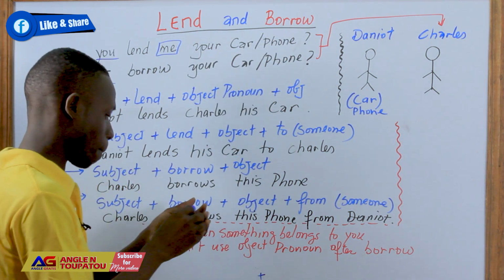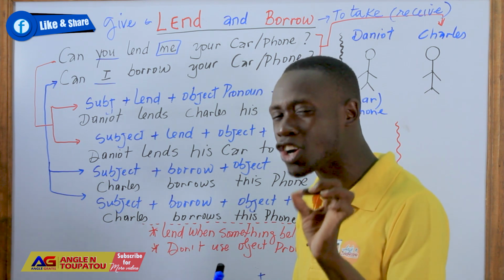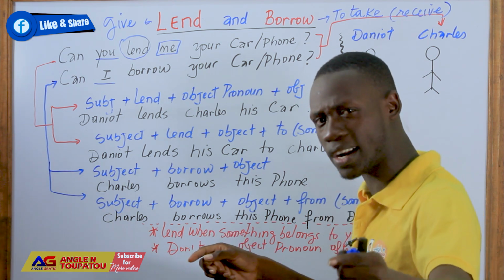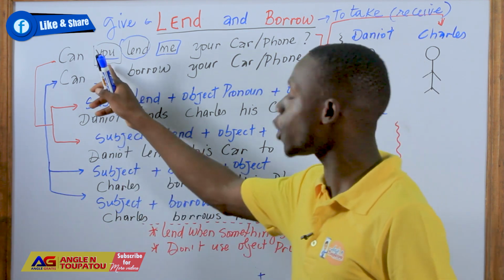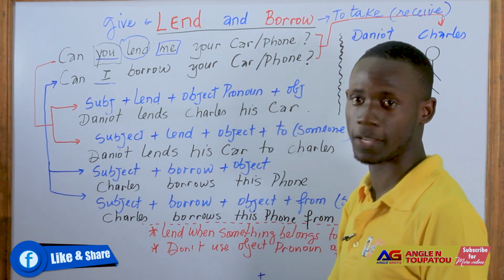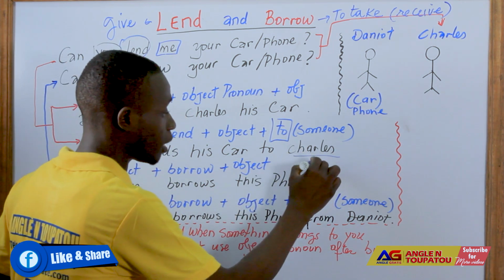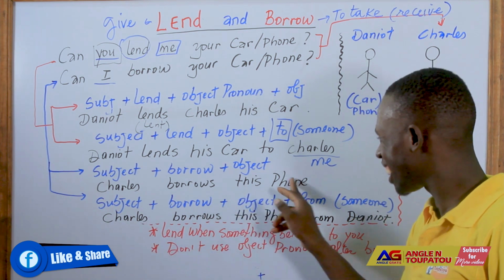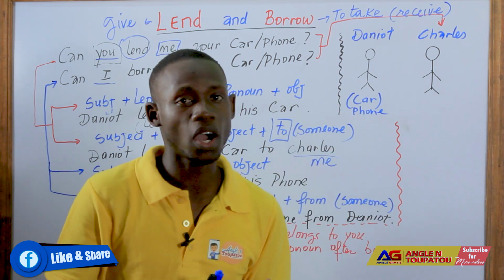Difference between LEND AND BORROW |Confusing English Grammar Verbs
What is the difference between LEND AND BORROW in American English? This is the question many of you are asking. In this lesson, In this English grammar lesson, you will learn the difference between the two confusing verbs “to borrow” and “to lend”. Let's improve your English Grammar and speaking skills now. Watch the video until the end for a better understanding.